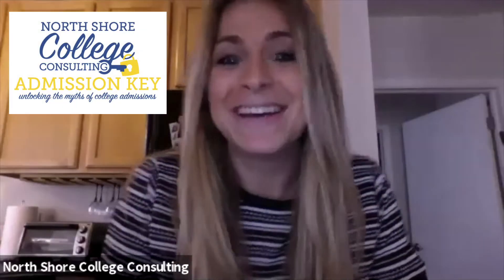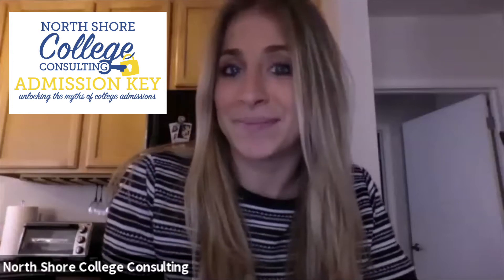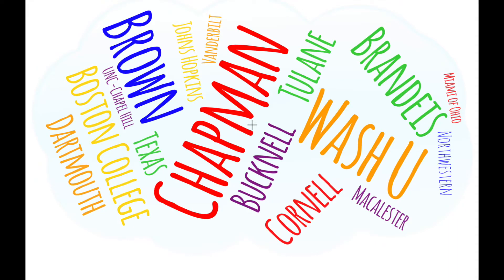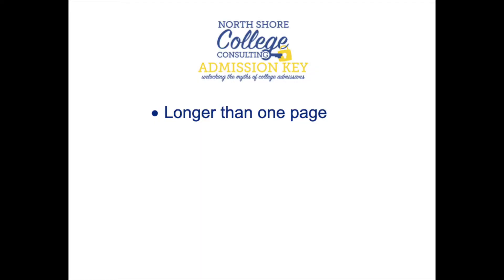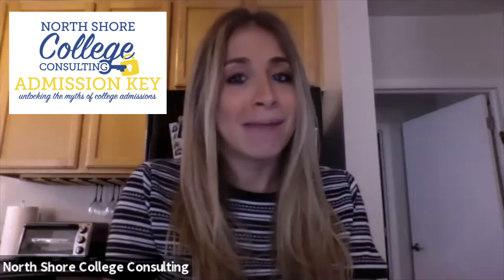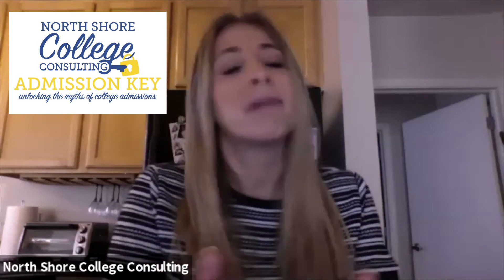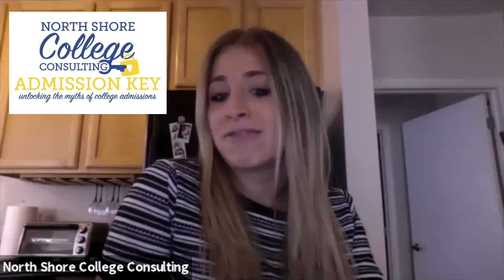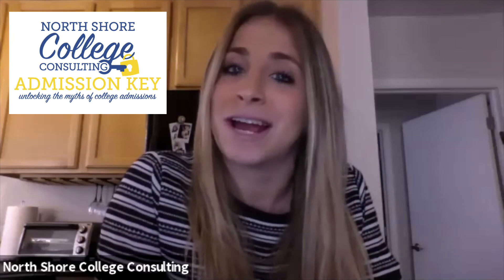Resume Video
ADMISSION KEY WITH NSCC: Unlocking the mystery of the resume!